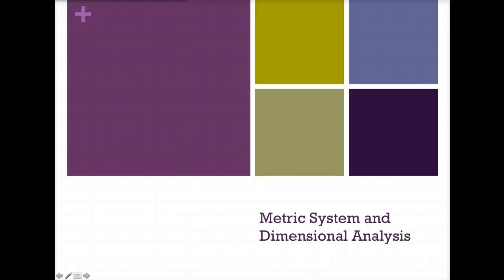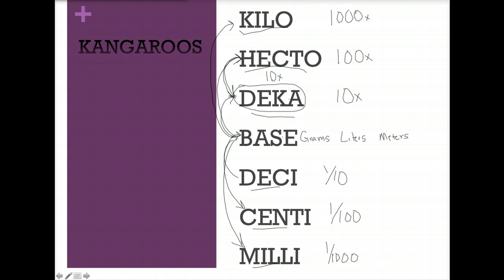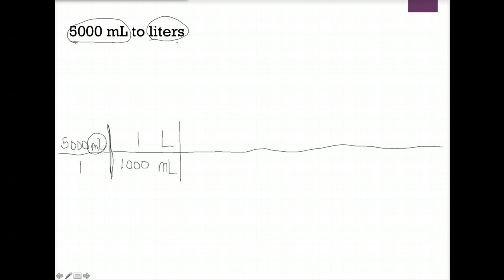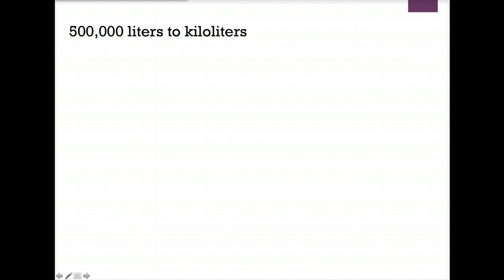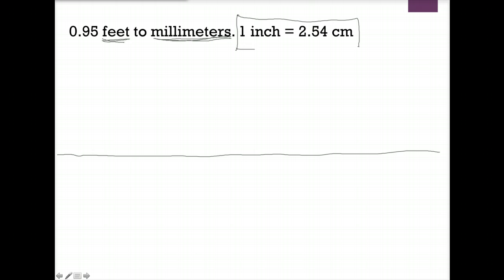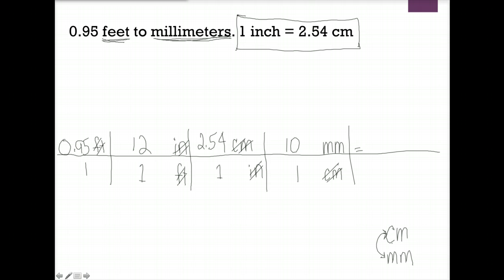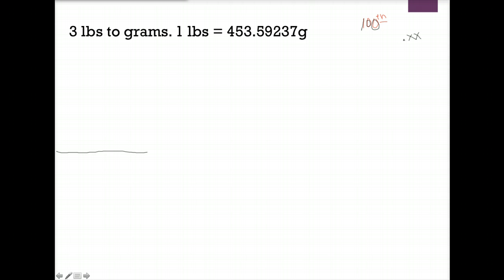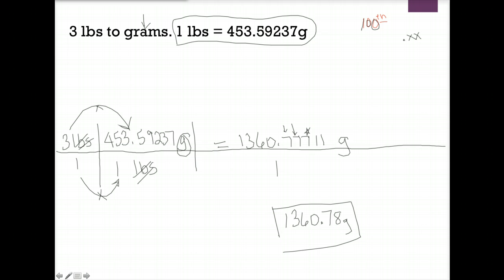Metric system and dimensional analysis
Metric system and conversion between metric and US customary